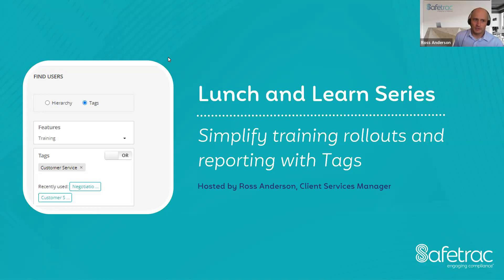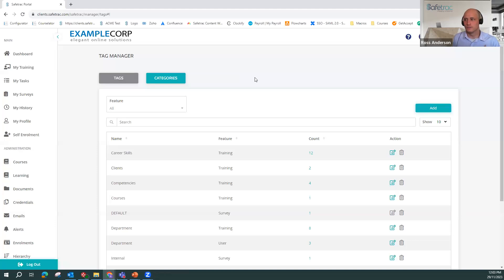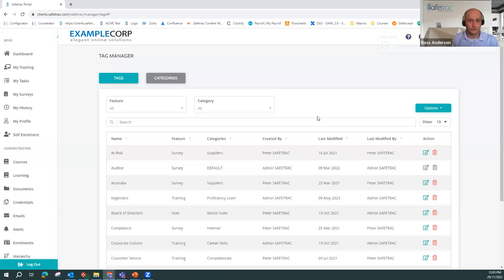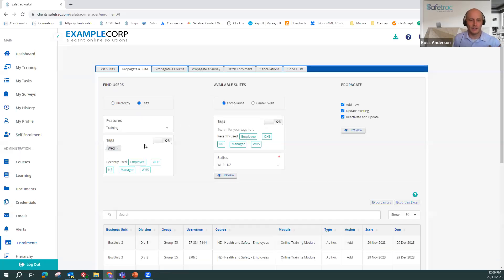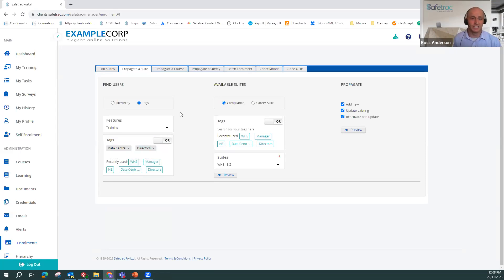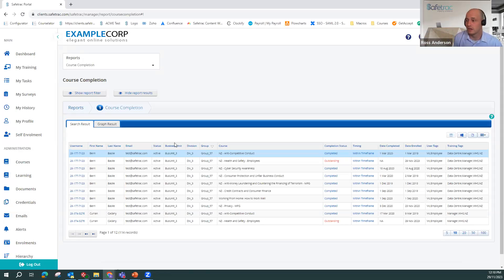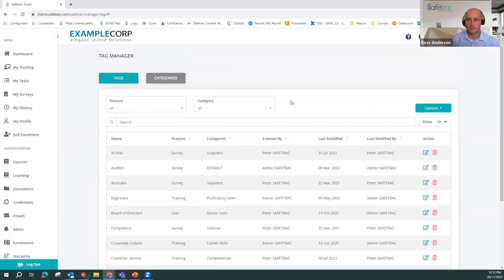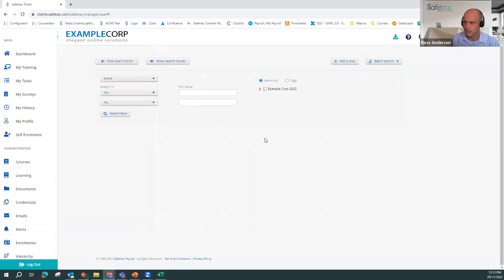Lunch and Learn Series - Tailor your training outreach and reporting with Tags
Struggling with the complexity of training rollouts and diverse reporting structures in your organisation? In this session, we will dive into managing varied user groups using ‘Tags’. Discover how ‘Tags’ provide a solution by categorising users, streamlining administration, and enhancing precision in targeting for surveys, courses, and compliance reporting. You can find out more about Safetrac's Compliance LMS